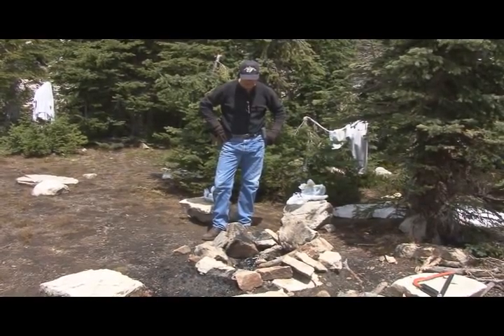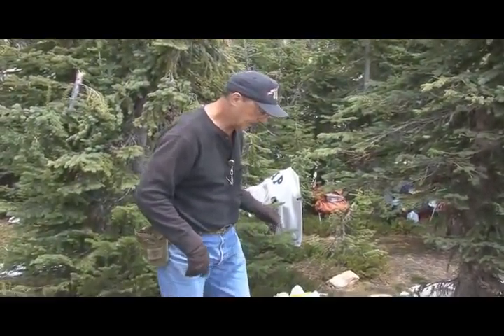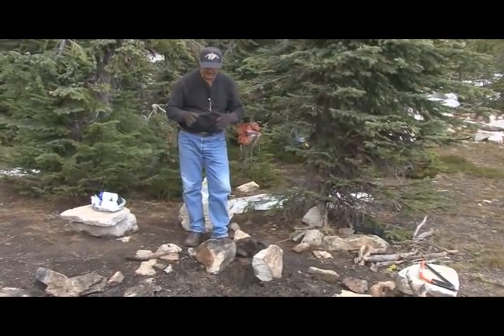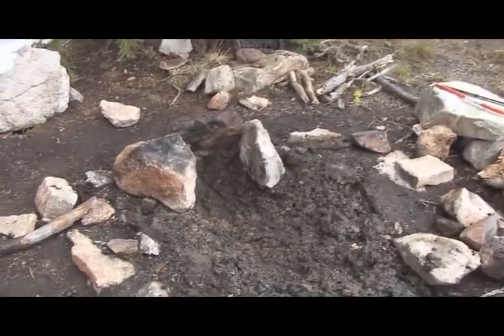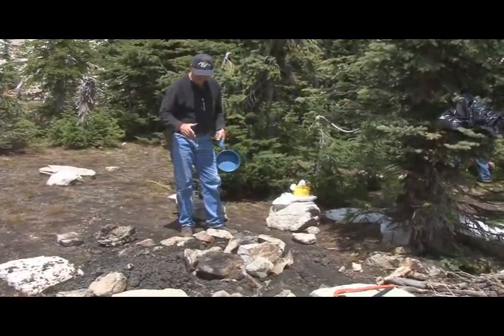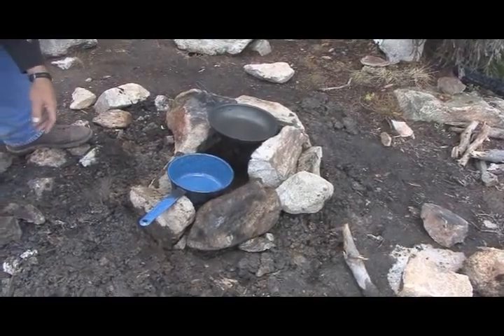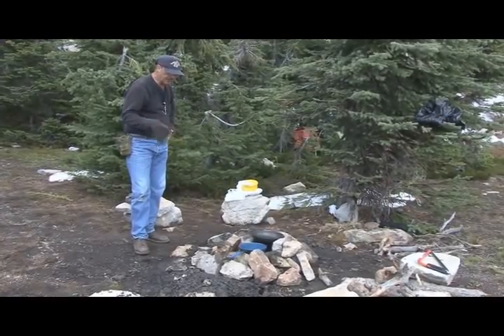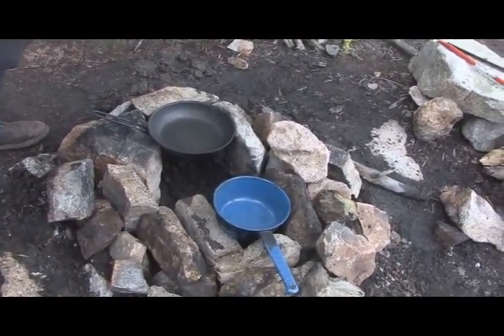A DFI How To: Making a FIrebox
How to make a high mountain firebox for cooking.